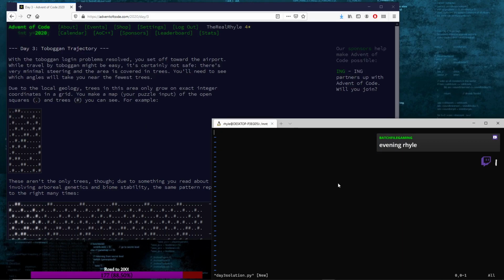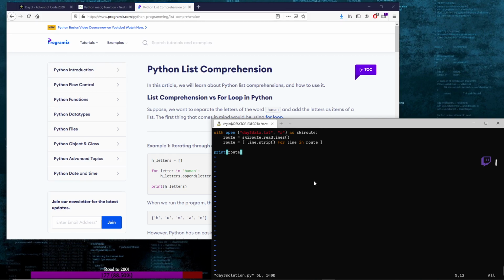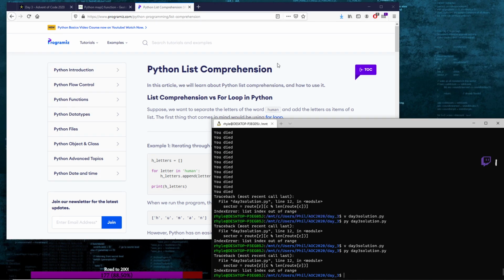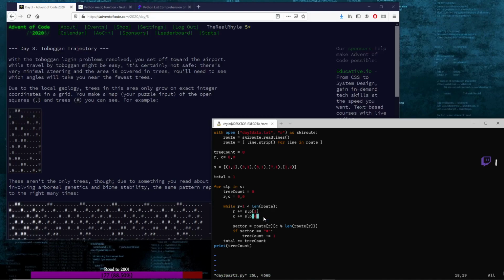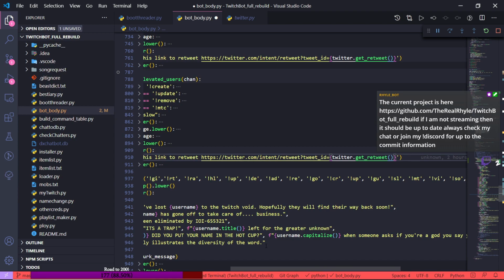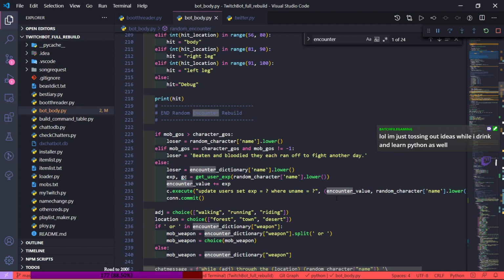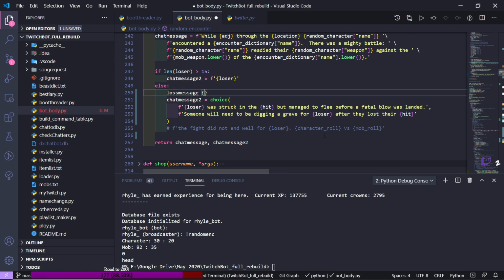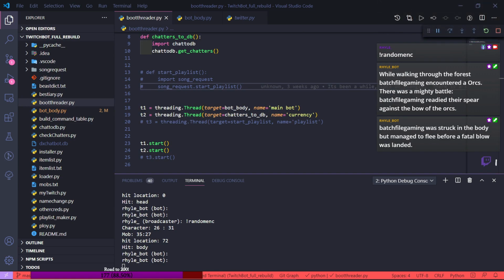Day 14 Advent of Code day 3 and more python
Advent of code day 3 is about half this video, the other have is me talking about different parts of my python bot.

I've recently started to learn how to utilize Unity, and as my first real challenge to myself I've decided to implement my current twitch chat bot into an overly game for my twitch stream.

This is my own personal journey into Unity and game development and I'd love to have you follow along with me!

Partially for the 100daysofcode challenge, but mostly because I want to learn Unity and become a better developer in general.